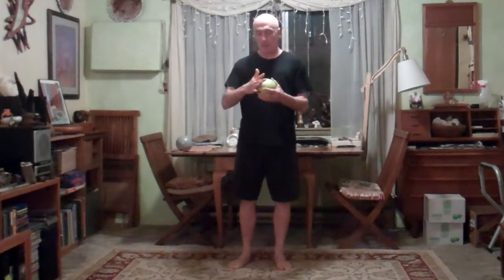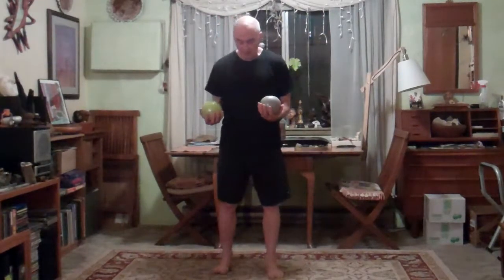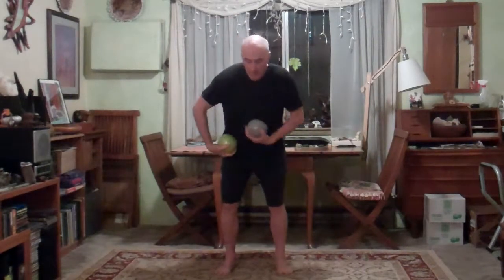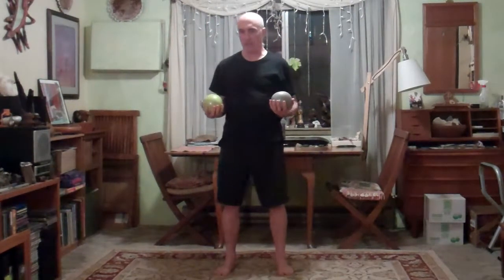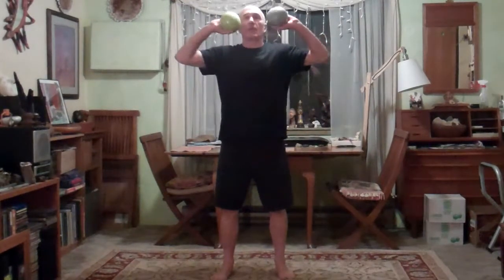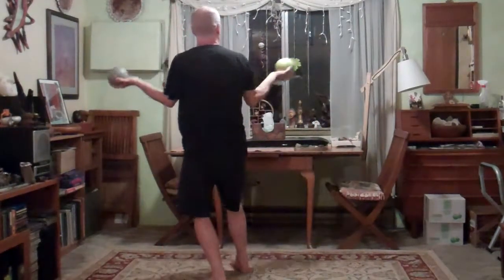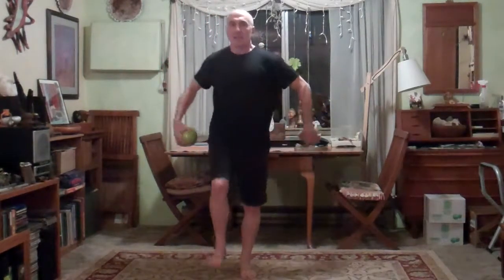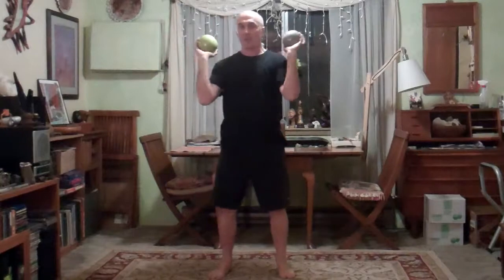Improvising With 4 Pound Balls~Gene Burnett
Here I am talking about and demonstrating how I like to work with 4 pound balls. If you feel like trying this, please be careful. It's not as easy as it may look.